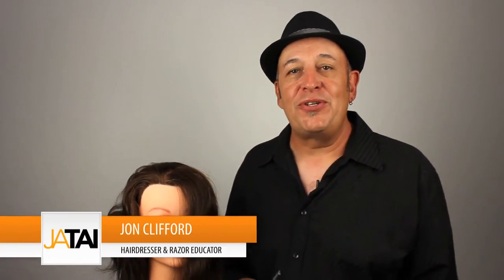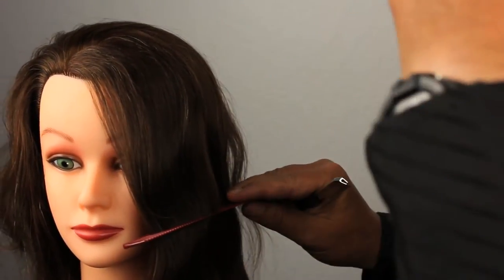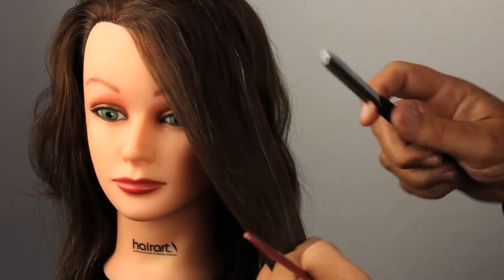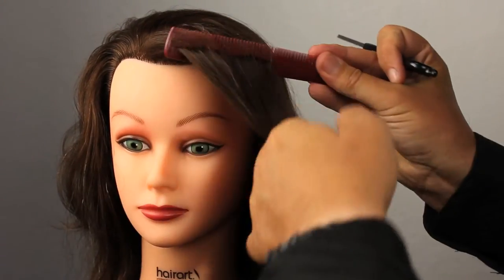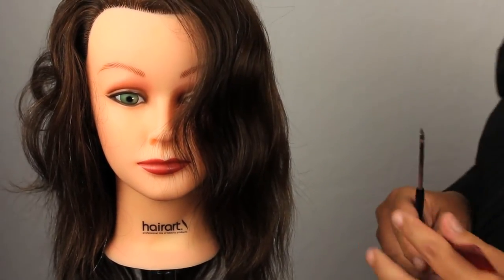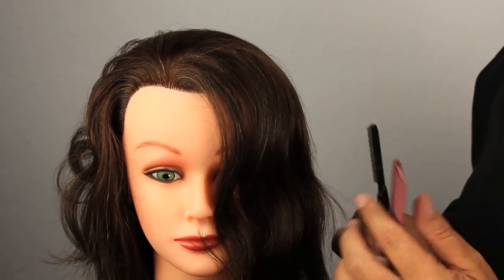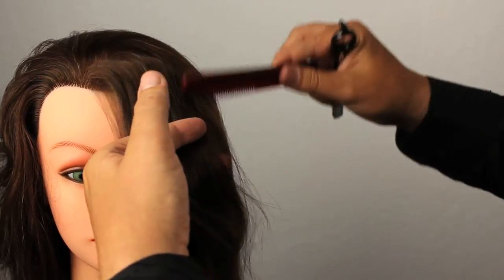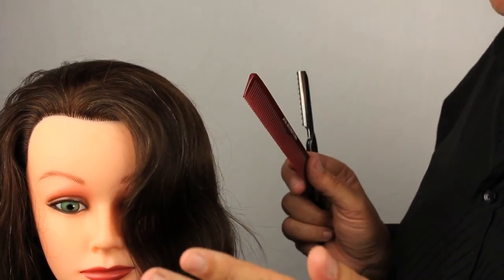Fringe and Face Framing with a Haircutting Feather Razor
In this video, Jon Clifford, hairdresser and razor educator, discusses different ways to create a fringe and how to face frame using a razor. He specifically uses a Feather Styling Razor to demonstrate the techniques.